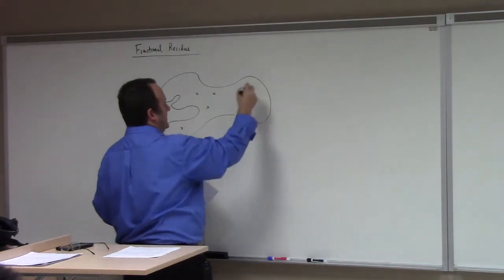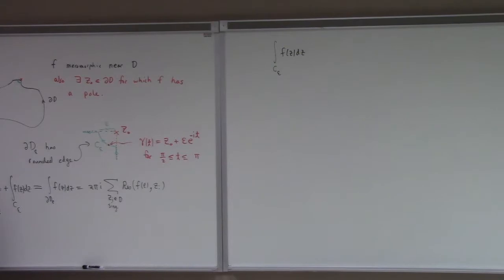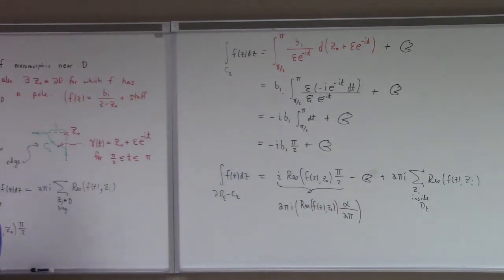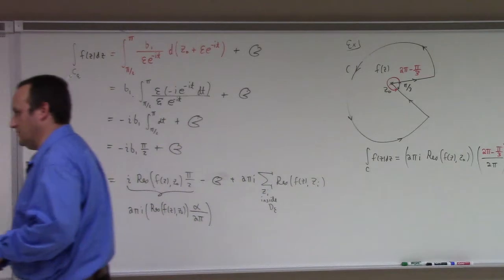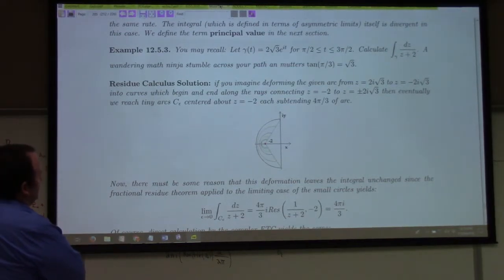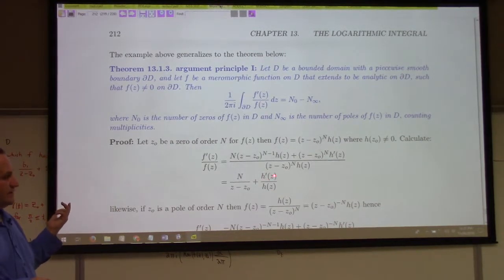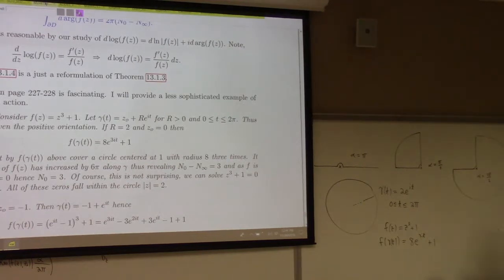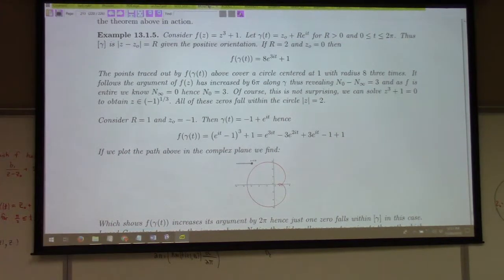Complex: fractional residue and argument principle, 11-26-18